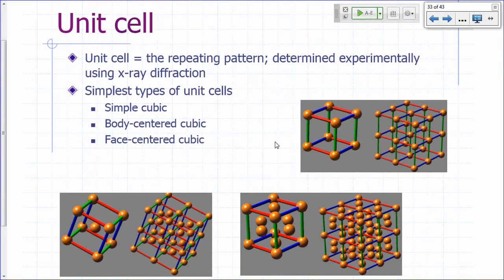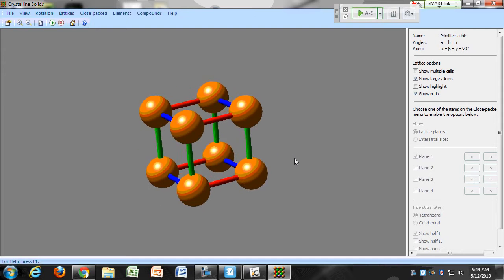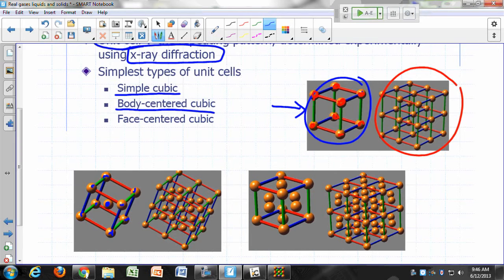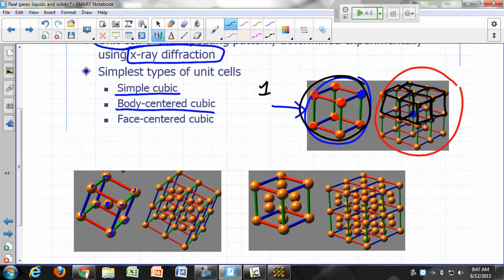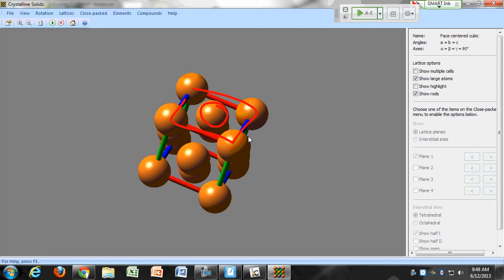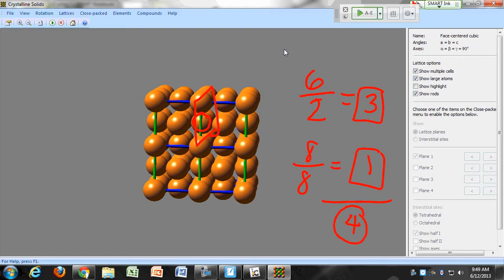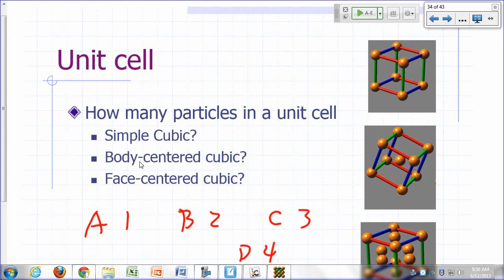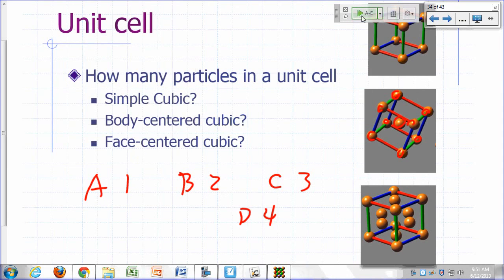Real Gases, Liquids, and Solids 15 - Unit Cells - 8m:04s